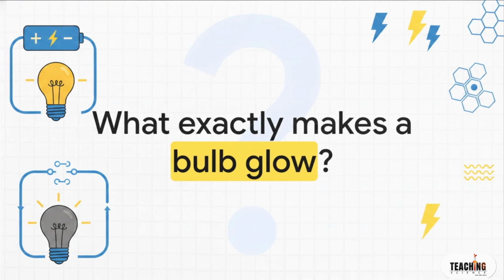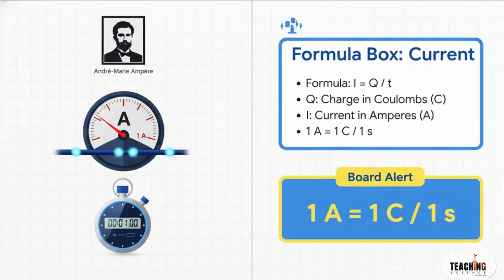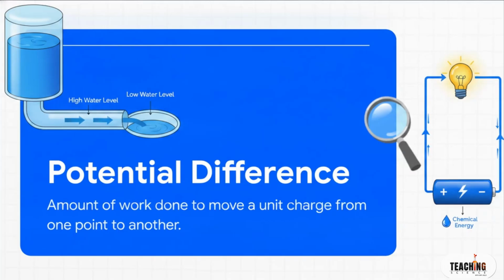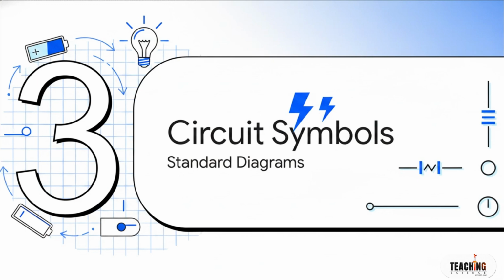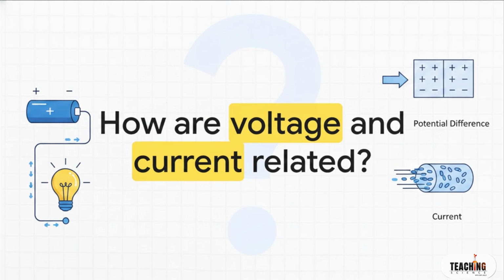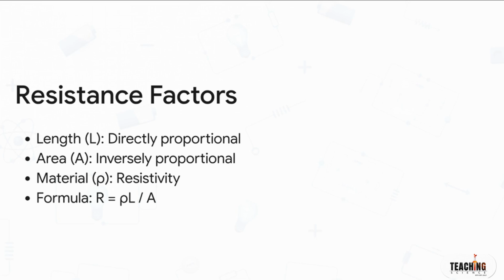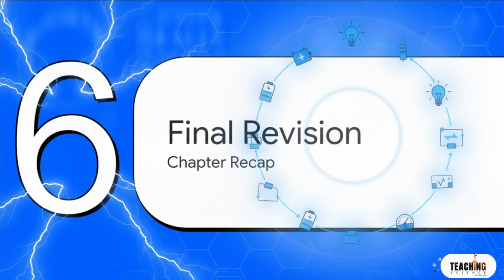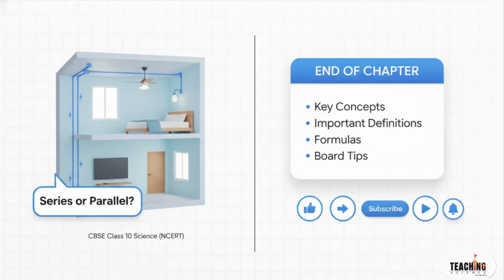Class 10 Science Chapter 11 Electricity | One Shot Revision | NCERT 2026-27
Electricity is one of the most important chapters for Class 10 Science. In this One Shot Revision, we will revise the complete NCERT Chapter 11 – Electricity in a simple and exam-focused way.

📚 IN THIS VIDEO:
✔ Electric Current & Electric Circuit
✔ Electric Potential & Potential Difference
✔ Circuit Diagrams
✔ Ohm’s Law
✔ Resistance & Resistivity
✔ Factors Affecting Resistance
✔ Resistors in Series & Parallel
✔ Electric Power
✔ Electrical Energy
✔ Important NCERT Questions
✔ Quick Revision

🎯 PERFECT FOR:
• CBSE Class 10 Students
• NCERT Science Preparation
• Board Exam 2027
• School Tests
• Quick Revision
• Last-Minute Preparation

🎯 Primary Keywords
Electricity Chapter 11
Class 10 Electricity
Electricity One Shot
Class 10 Science One Shot
Electricity NCERT

🔎 Secondary Keywords
Ohm's Law Class 10
Resistance Class 10
Resistivity Class 10
Electric Current Class 10
Potential Difference Class 10
Series Combination Class 10
Parallel Combination Class 10
Electric Power Class 10
Electrical Energy Class 10
Heating Effect of Electric Current
Joule's Law Class 10
NCERT Electricity Class 10
Class 10 Science Revision
Class 10 Board Science
CBSE Class 10 Science
NCERT Science Chapter 11
Electricity Important Questions
Electricity Quick Revision
Class 10 Science Board Exam
Electricity Full Chapter

🔥 Long-Tail Keywords
Class 10 Science Chapter 11 Electricity One Shot
Electricity Class 10 Full Chapter Explanation
Class 10 Electricity One Shot Revision
Class 10 Science Electricity NCERT 2026-27
Electricity Chapter 11 Class 10 Important Questions
Class 10 Electricity Board Exam 2027
Ohm's Law and Resistance Class 10
Series and Parallel Resistance Class 10
Electric Power and Energy Class 10
Heating Effect of Electric Current Class 10
Electricity NCERT Class 10 Complete Revision
Class 10 Science Chapter 11 Quick Revision
Electricity Class 10 NCERT Important Questions
Class 10 Science Electricity Last Minute Revision
Electricity Class 10 Board Exam Preparation

🔍 20 Student Search Queries
Class 10 Science Chapter 11 Electricity
Class 10 Electricity One Shot
Electricity Chapter 11 Class 10
Electricity Class 10 Full Chapter
Electricity Class 10 Important Questions
Resistance Class 10
Resistivity Class 10
Heating Effect Class 10
Class 10 Science Chapter 11 Revision
Class 10 Science Board Exam 2027
Electricity Quick Revision Class 10

🎯 Search Intent Analysis
Intent What students want

📘 Learn Understand current, potential difference, Ohm’s law, resistance and circuits.

🔁 Revise Quickly revise the complete chapter and formulas.

🎯 Board Exam Prepare NCERT-based concepts, numericals and important questions.

❓ Problem Solving Solve resistance, power, energy, series/parallel and heating-effect questions.

The NCERT chapter specifically includes activities, examples and exercises around these areas.

This video follows the NCERT Class 10 Science Chapter 11 – Electricity and focuses on the concepts, formulas, examples and NCERT questions you need for effective revision.

👍 If this video helps you, LIKE it!
🔔 Turn on the BELL so you don't miss the next chapter.

Comment your biggest doubt from Electricity below! ⚡